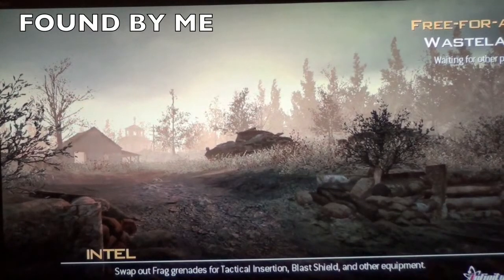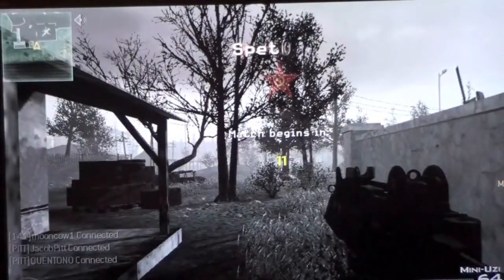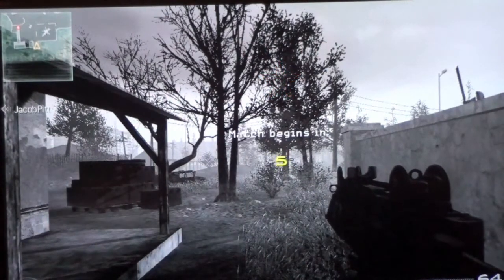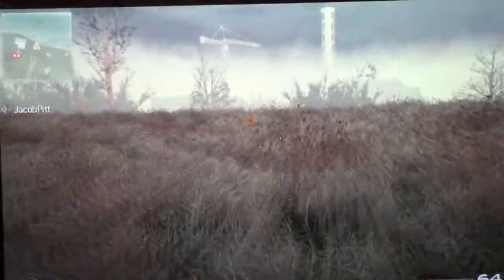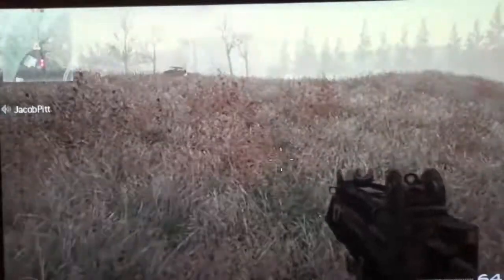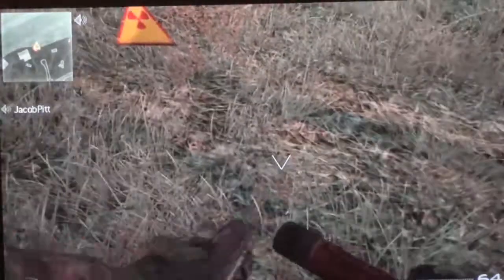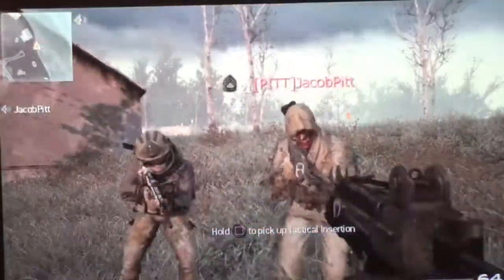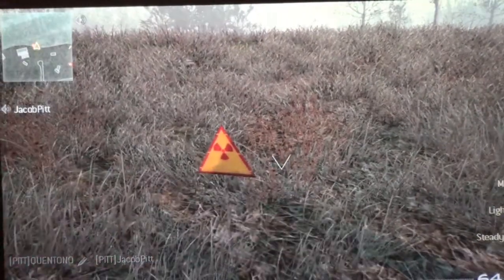CODMW2 OUT OF THE MAP WASTELAND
here is a video tutorial with commentary showing you how to get out of this map